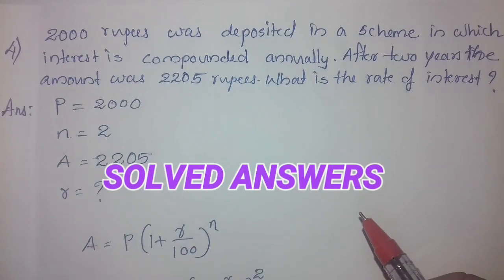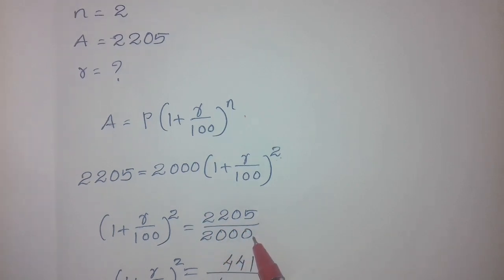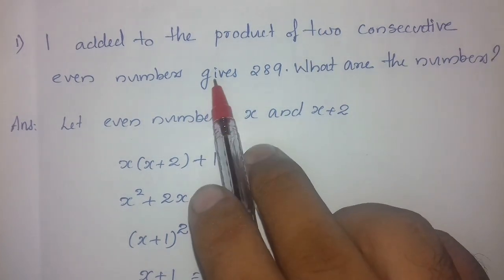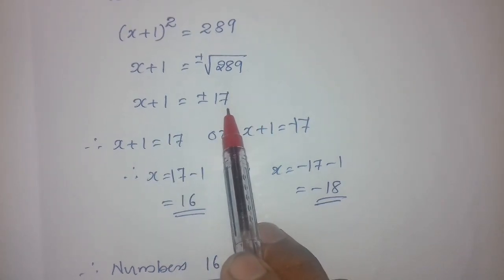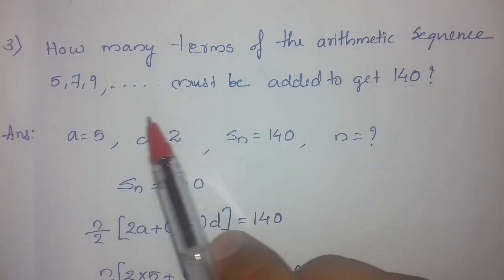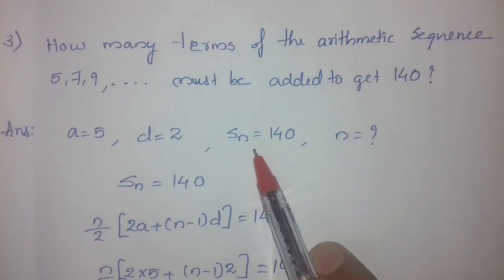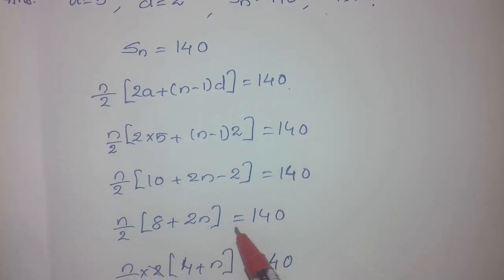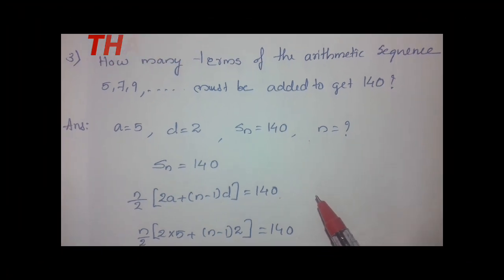SSLC (SECOND DEGREE EQUATIONS )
ടെക്സ്റ്റ്‌ബുക്കിലെആൻസർ